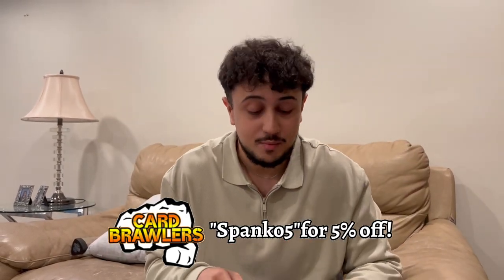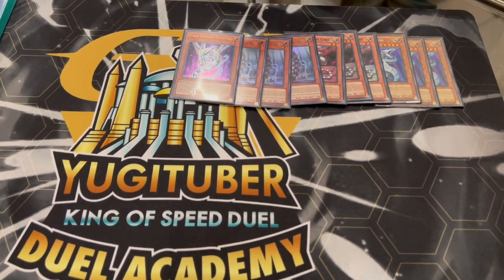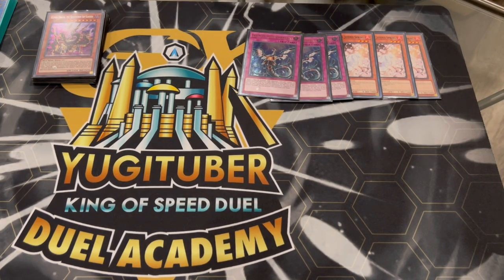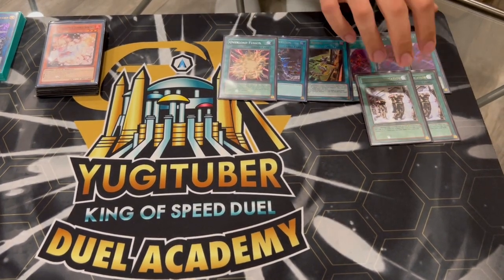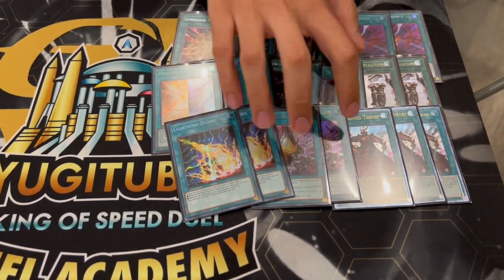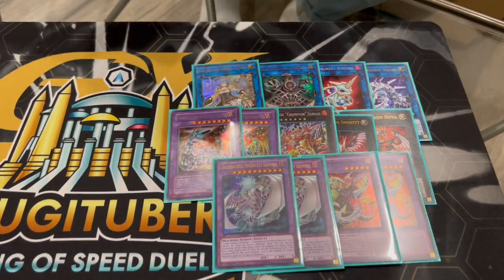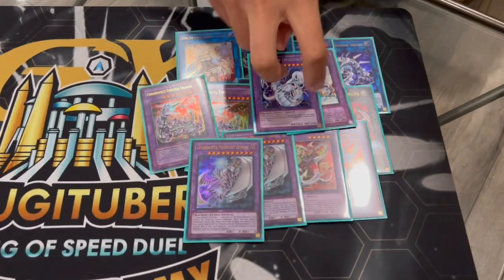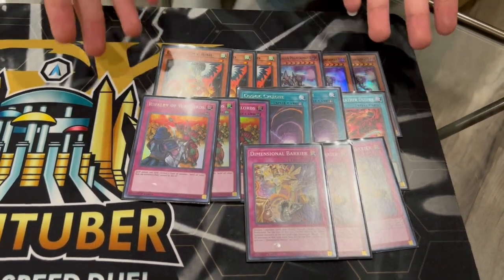BREAK BOARDS! Cyber Dragon OTK Deck Profile! | September 2023